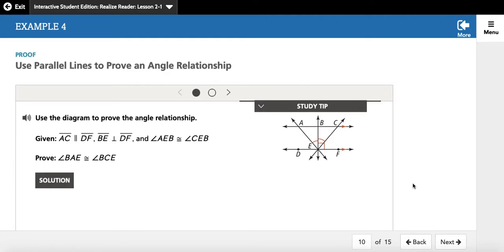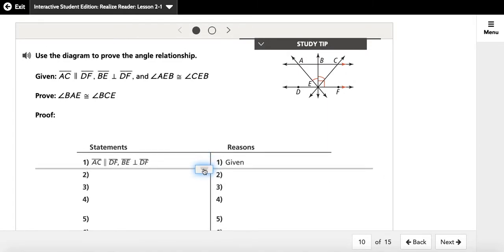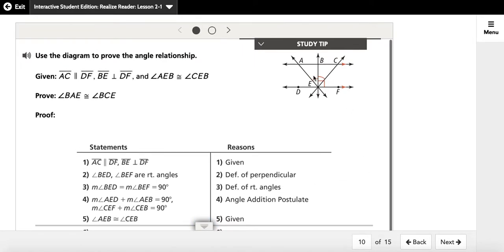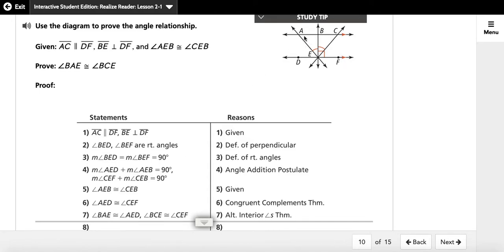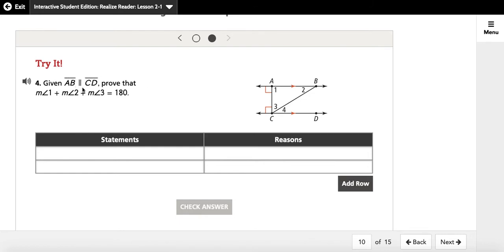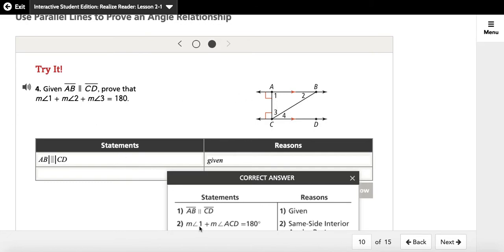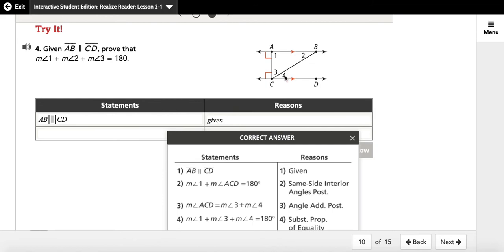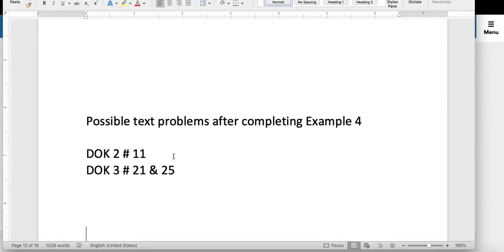GEO 2 1 ex 4